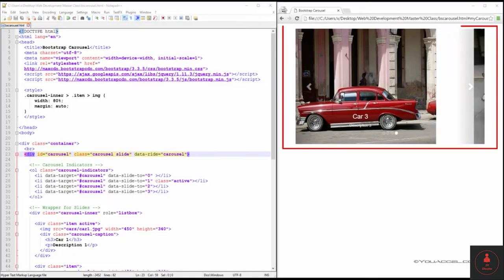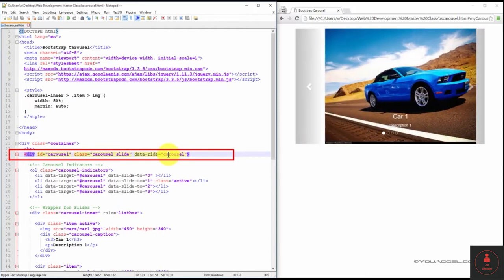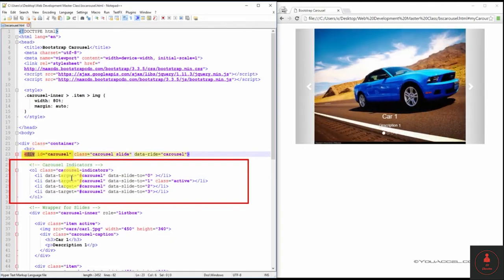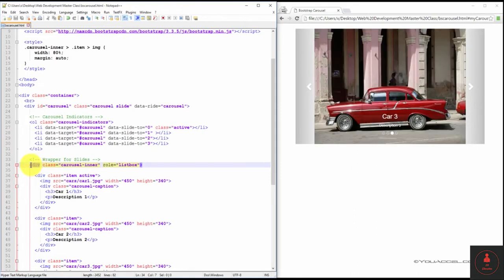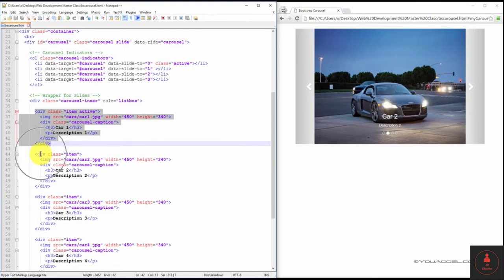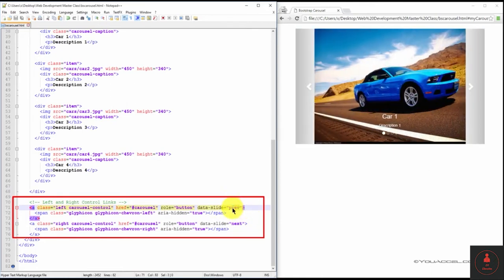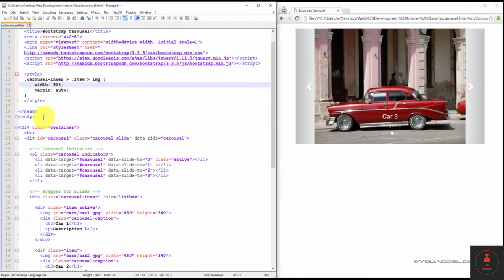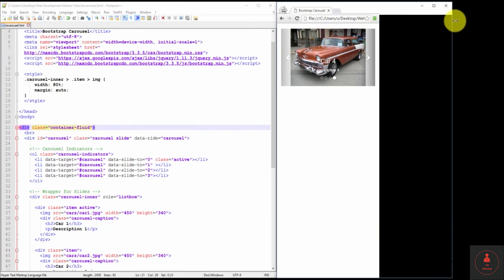36 - Bootstrap Carousel - Complete Bootstrap Course